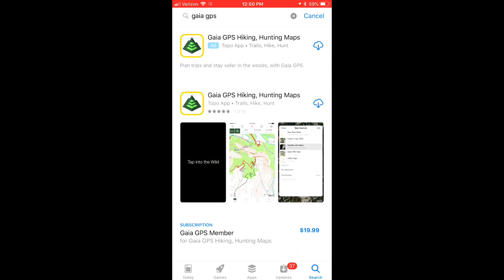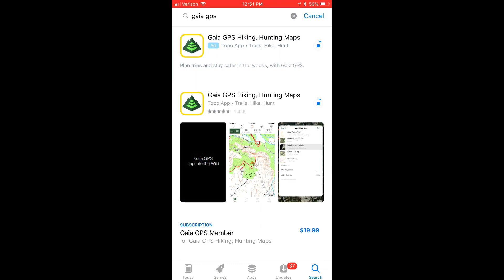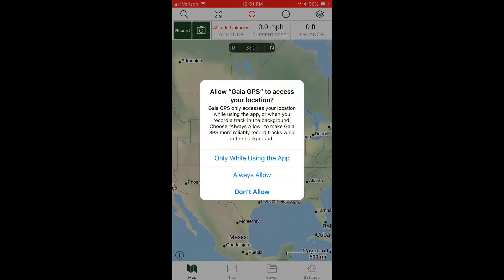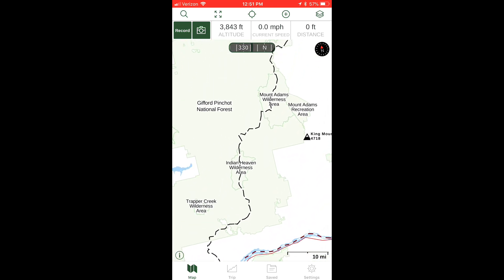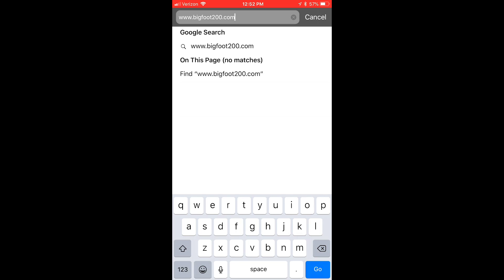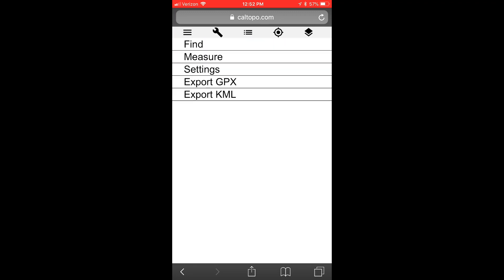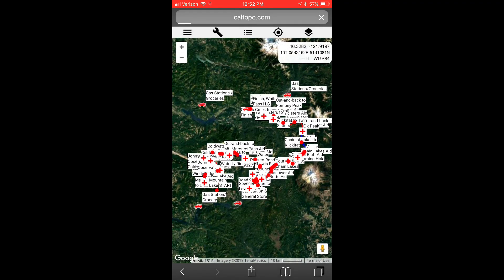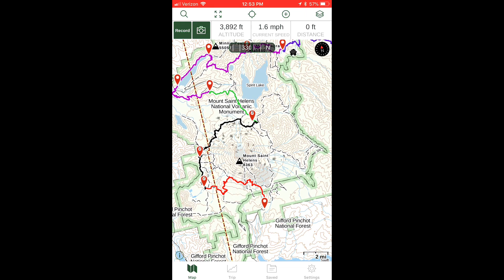Installing GPS Tracks into GAIA App on iPhone Smartphone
An instructional video on how to install the Gaia app and any GPX track on to your IPHONE smartphone for use during a race or adventure on the trail. Official instructional video for Destination Trail Events by Riley Smith. Please see "Android Instructions" if you have an android as the instructions are different for androids vs. iphones.

GPX Files for Destination Trail Maps can be found on Caltopo or here listed below for some of our races.

Race Map Links: *Please note that GPX files are subject to change within days of an event due to unforeseen circumstances and permitting. Please consult with race organization/read all race emails to make sure you have the most up to date map. All Maps can also be found on our websites.